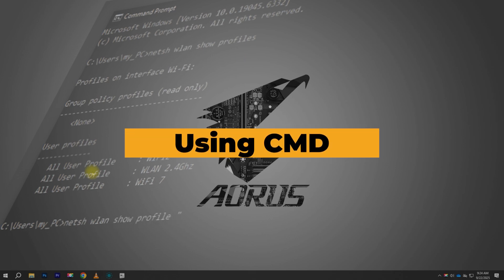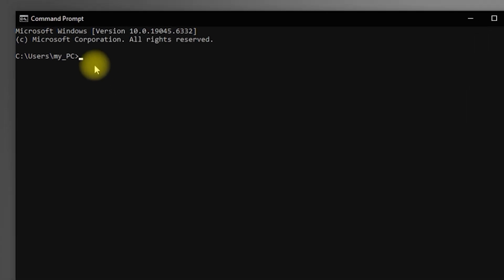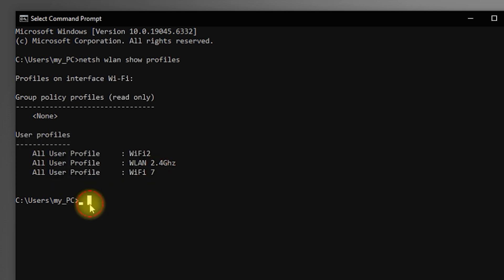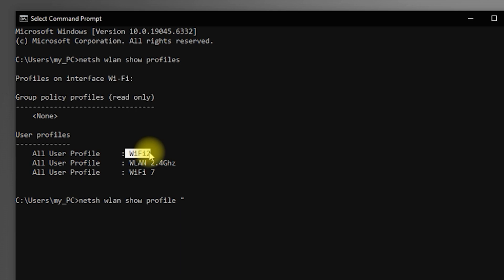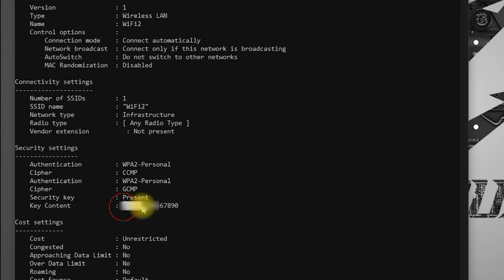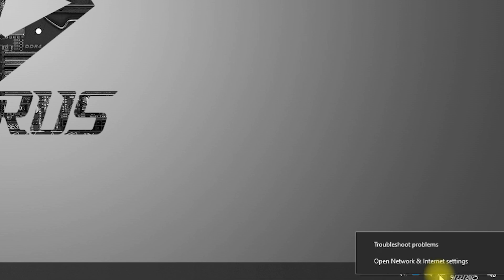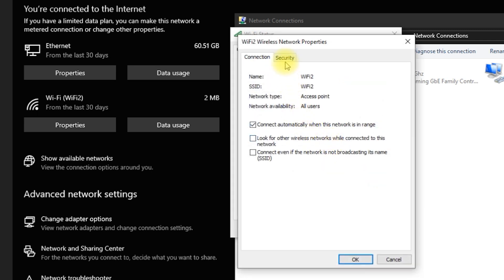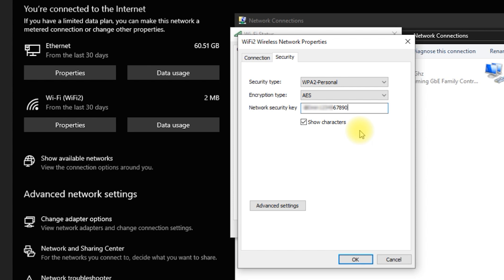How to Show Wi-Fi Password | 2 Easy Methods (Step-by-Step Guide)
Forgot your Wi-Fi password? No problem!
In this video, I'll show you two simple ways to view your Wi-Fi password on a Windows computer.
✅ Method 1: Using Command Prompt to reveal saved Wi-Fi passwords
✅ Method 2: Checking your current network password in Network & Internet Settings

These tips work on Windows 10 and Windows 11—perfect for reconnecting devices or sharing your Wi-Fi securely.